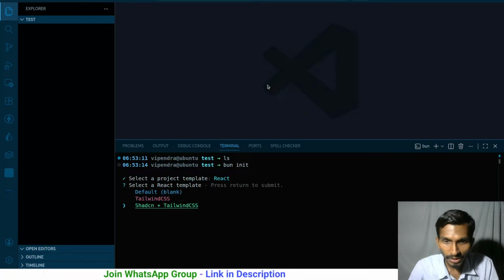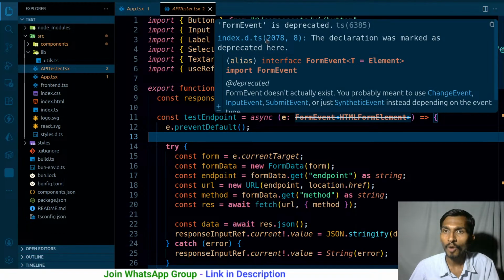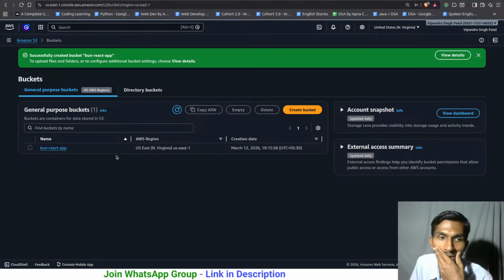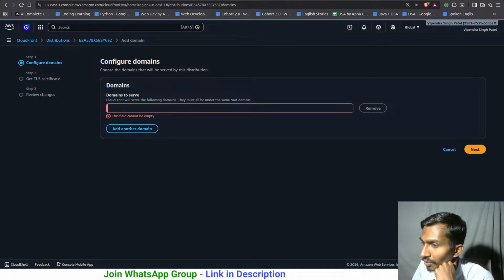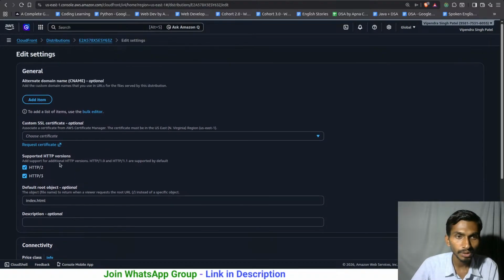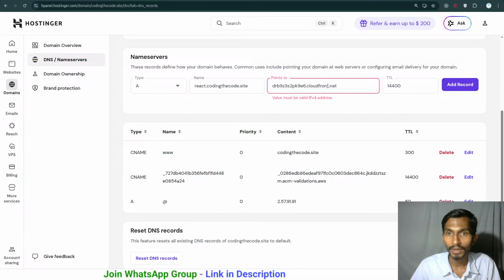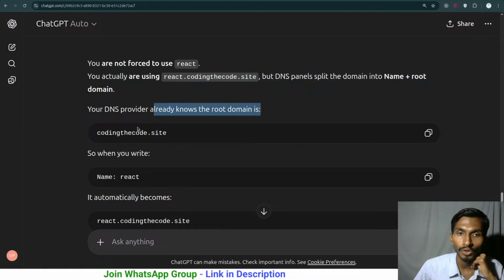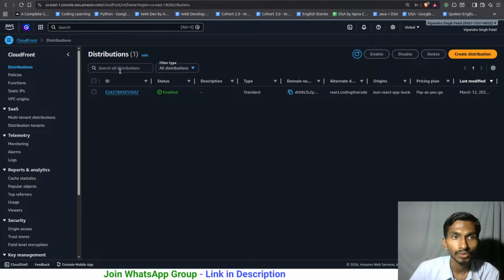Day - 136 | Deployment on CDN | Prometheus | Learning DevOps | Coding The Code